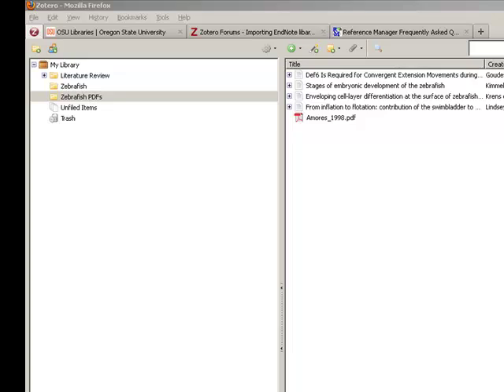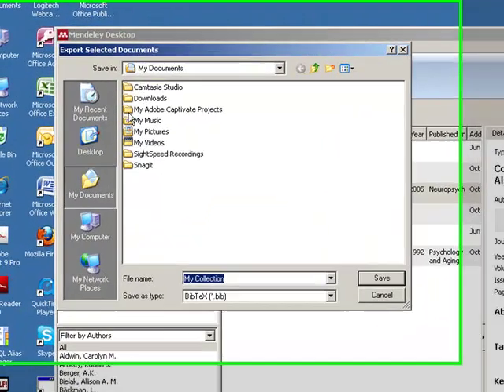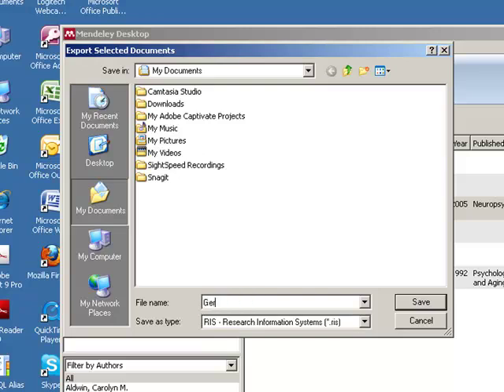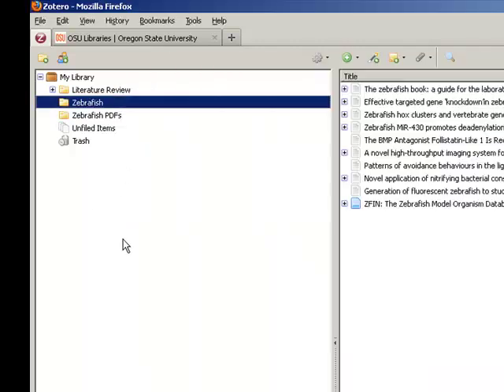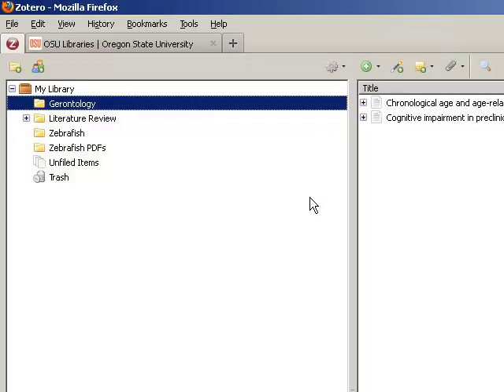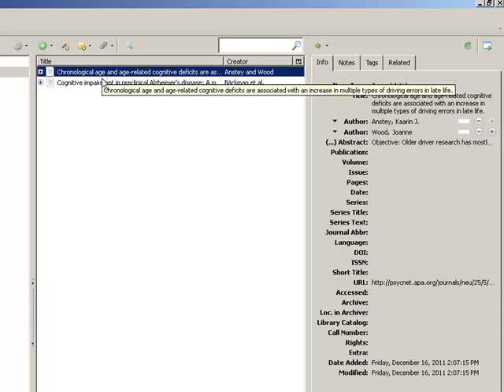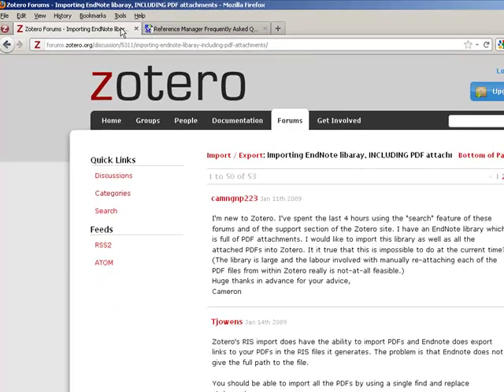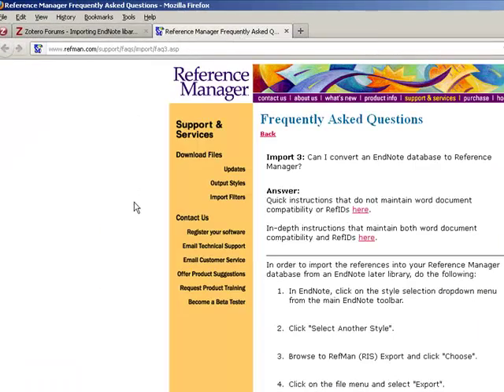Importing files to Zotero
This screencast will show you how to import files from citation management tools like EndNote or Mendeley to Zotero.